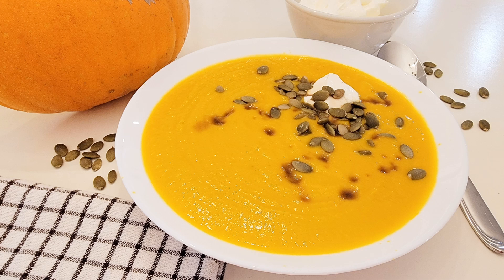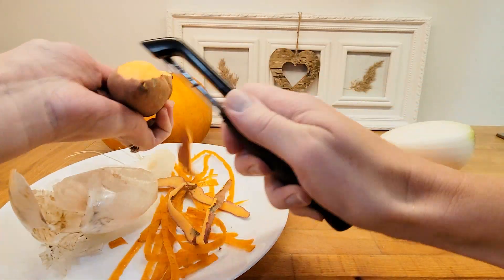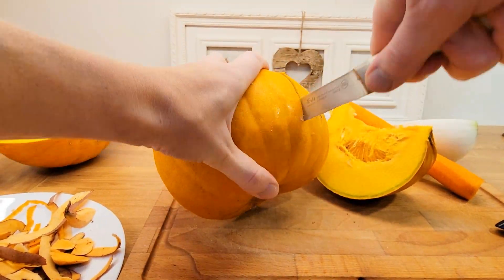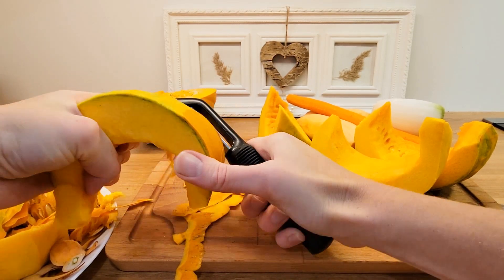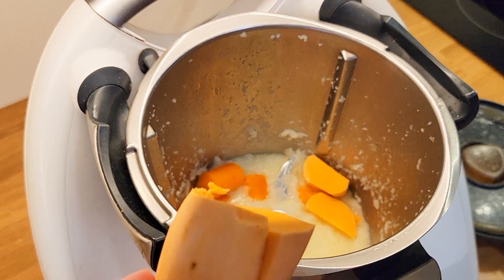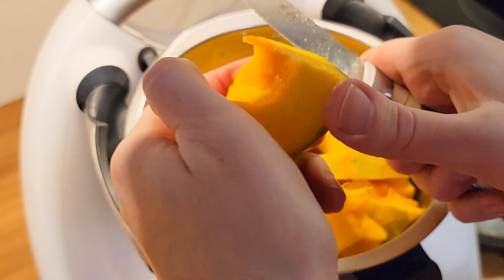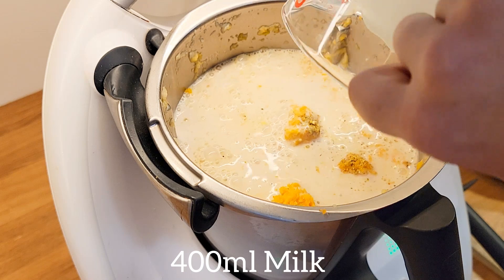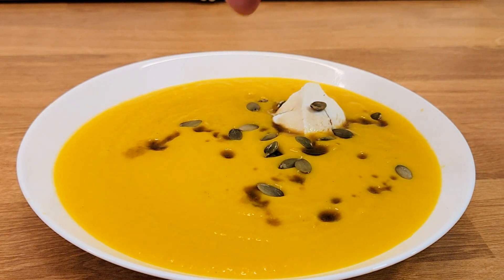Vegan Creamy Pumpkin Soup Recipe | Dairy-Free Fall Delight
Embrace the spirit of autumn with our "Vegan Creamy Pumpkin Soup Recipe." Whether you're a vegan enthusiast or simply exploring dairy-free options, this video will be your culinary companion. We'll reveal the secrets to achieving that velvety texture and rich flavor, all while keeping it entirely plant-based. Warm up your kitchen and your soul with this fall delight.